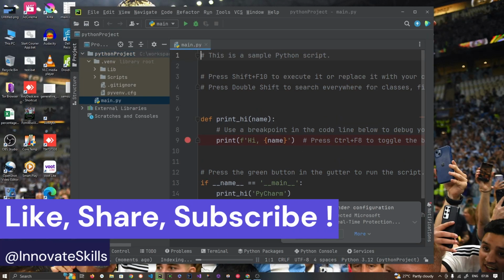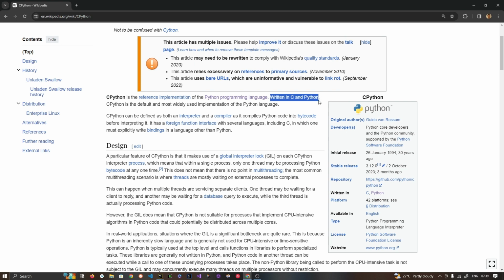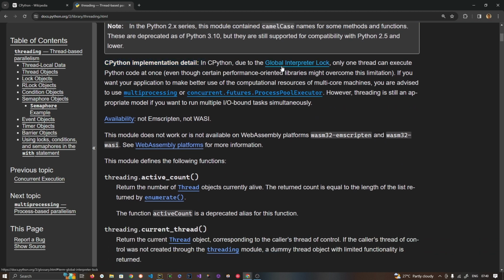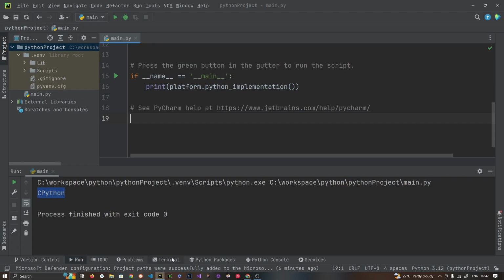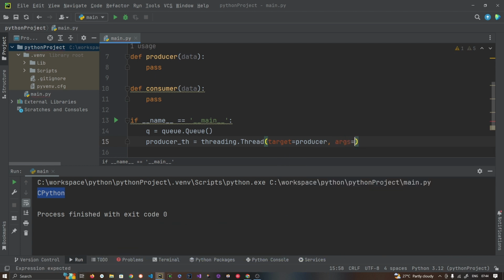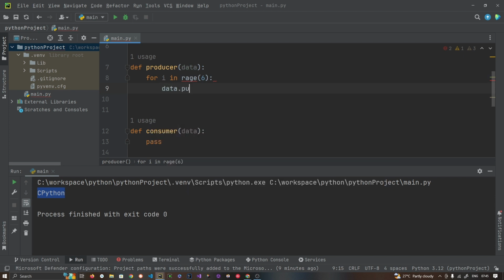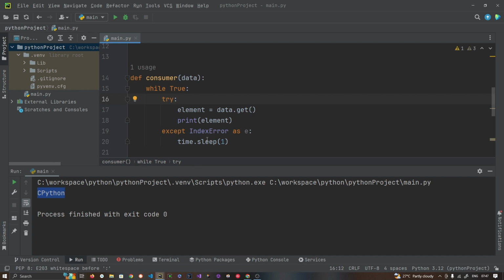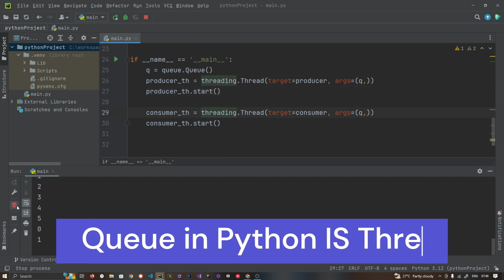Learning Python Tutorial - Multithreading in Python Part 1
1.Create Multithreading Application - Producer Consumer with shared Queue
2. What is GIL, CPython, IronPython, JPython implementations?
3. Python multithreading limitations